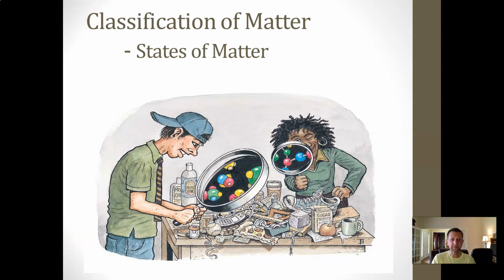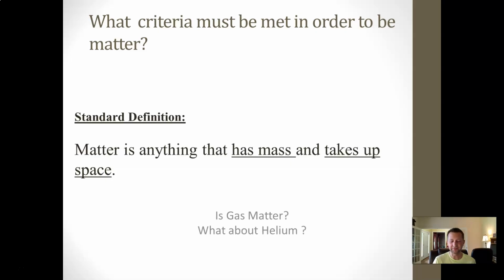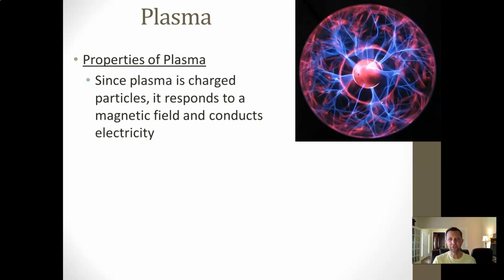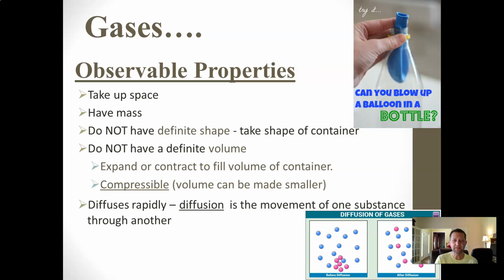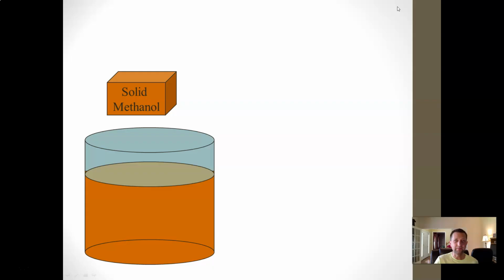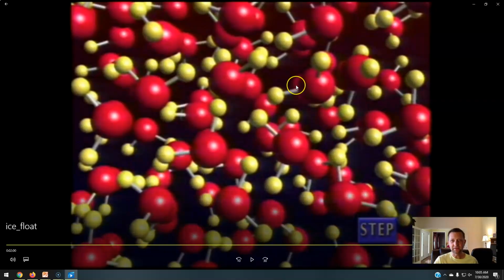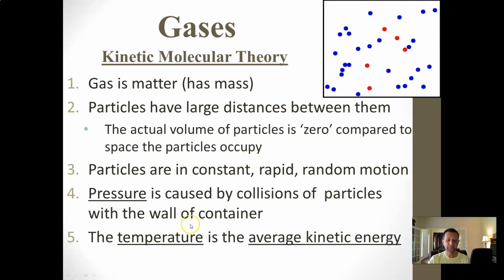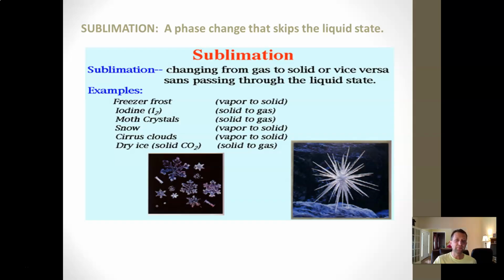States of Matter and Phase Changes